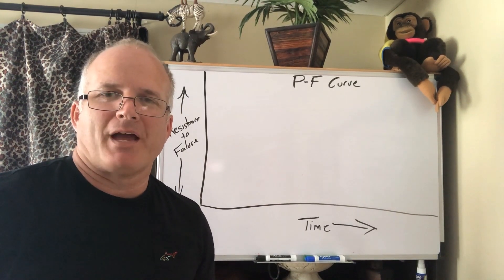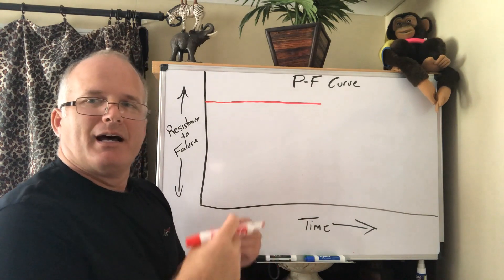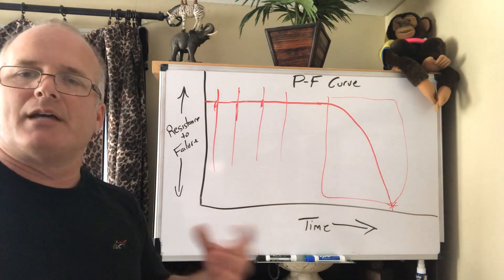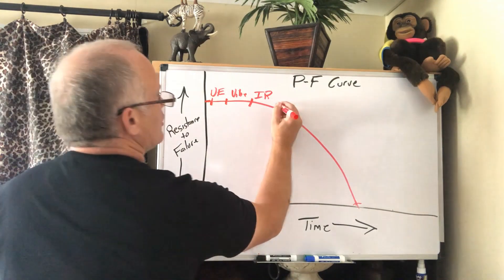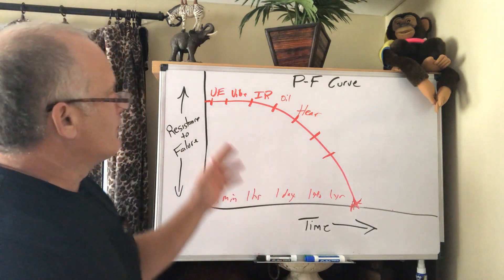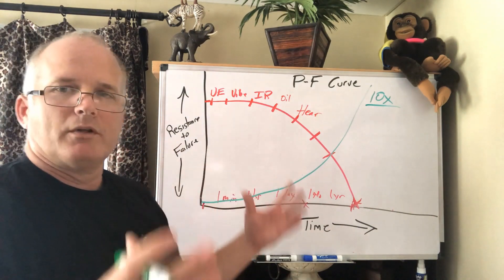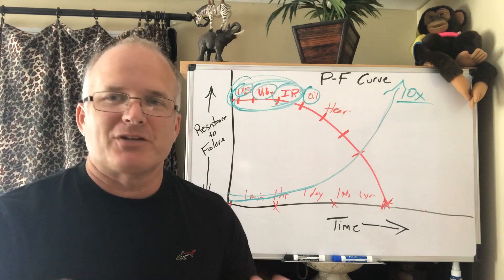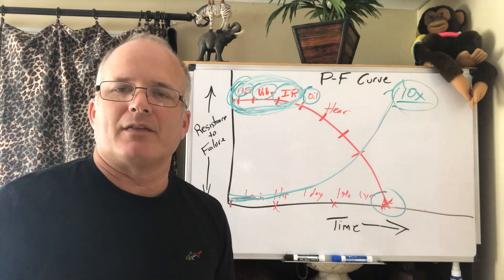What is the P-F Curve?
Improve results cut cost waste; reliability maintenance best practices solutions for engineers, plant managers and leaders on a journey plan to excellence change culture planning scheduling lean problem solving KPI

The P-F curve is commonly referred to in RCM and reliability discussions; so what is it?   This video highlights the concepts and the benefits of early detection of equipment anomalies that lead to failure.   This allows for efficient planning, scheduling, kitting and staging; but most importantly enables problem solving.

I explain the P-F curve from the vantage point of a plant manager and VP.   This is not intended to make your an expert, but rather a great sponsor of your reliability efforts.   If an academic wants to make a more technically through video, I'd welcome that.   This video was made to fill a void.
I want a Mentor, Coach and/or Consulting from Joe -- up to 1 hour

A Plant Manager's Resume Guide -- USD $50.00
* I created a guide to you creating an outstanding eye-catching resume.

A Plant Manager's key points to mastering the Job Interview -- USD $50.00

Get both my Resume Guide and Mastering the Job Interview for USD $75.00

Get my Book ZERO to HERO: How to Jumpstart your Reliability Journey given today's Business Challenges

Video by Lean Driven Reliability LLC